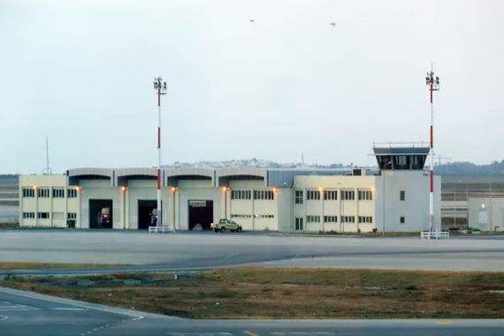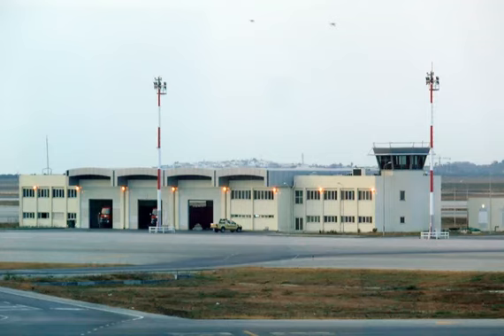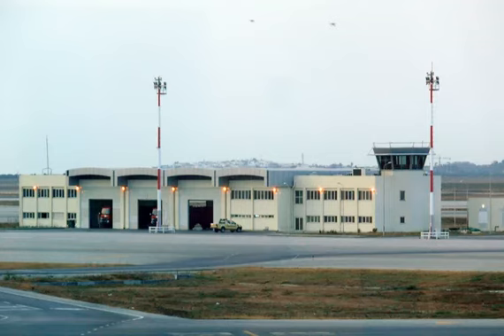Tunisia Enfidha Hammamet International Airport NBE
Tunisia Enfidha–Hammamet International Airport NBE - A Guide to Major Airports in Africa.
1. Location: 25 miles from Hammamet.
2. Pros: Modern terminal.
3. Cons: A bit disorganized; long lines.
4. Ground Transportation: Most guests organize transfers with their hotels, but taxis and buses are available..
This airport is primarily used by tourists heading to the beach resorts along the Gulf of Hammamet. As such, numerous international airlines fly here on seasonal charters from across Europe. While the terminal is modern, travelers report confusion regarding security and immigration processes..